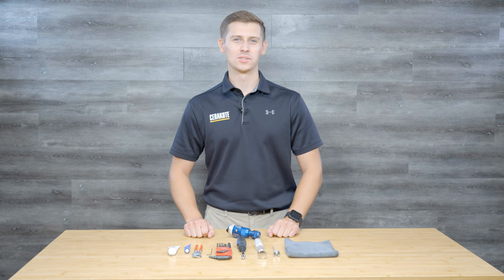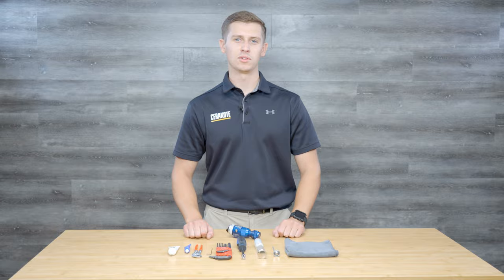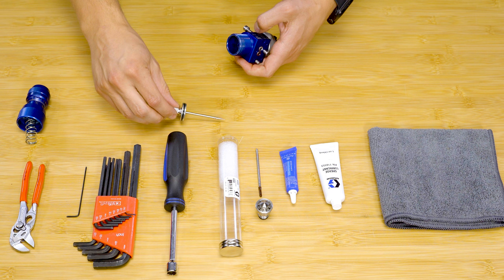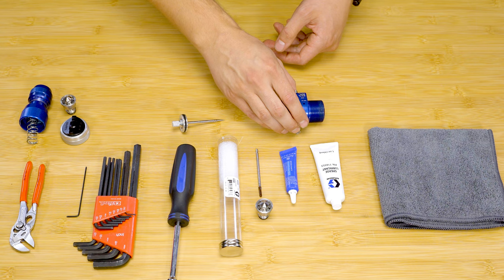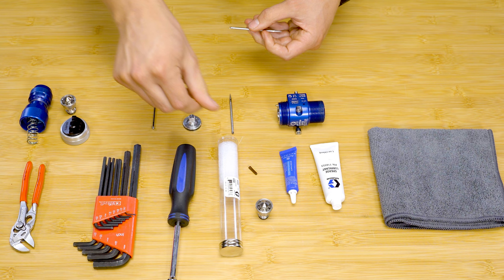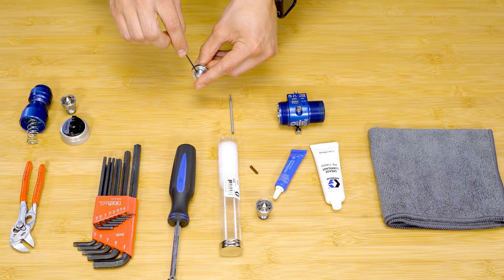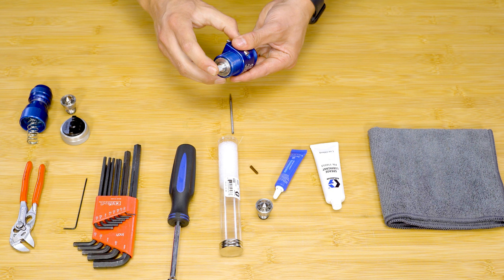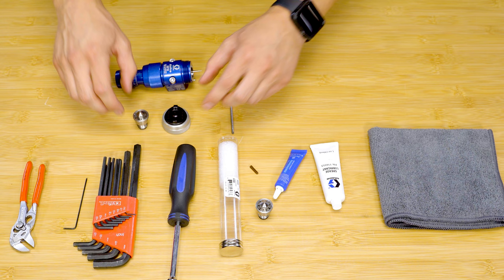Needle and Nozzle Replacement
In this video we demonstrate how to replace the needle and nozzle on the Graco spray gun for your Cerakote robot.